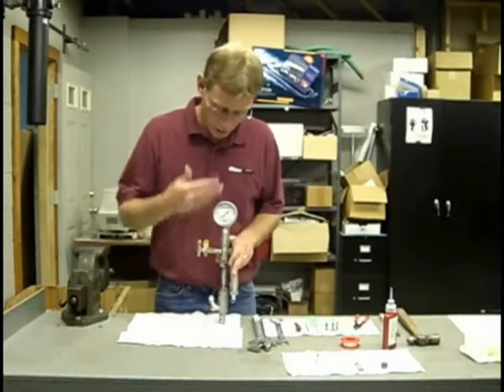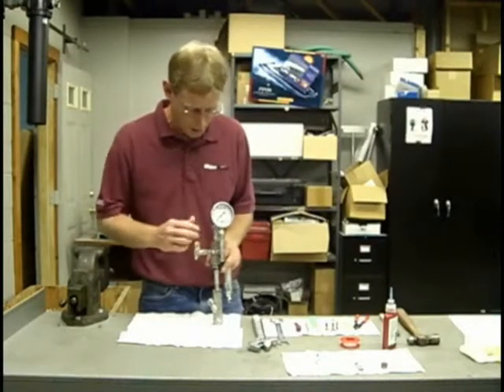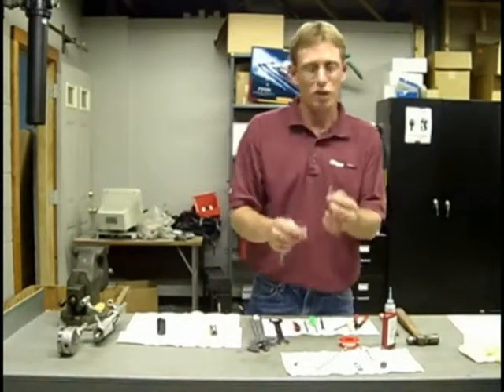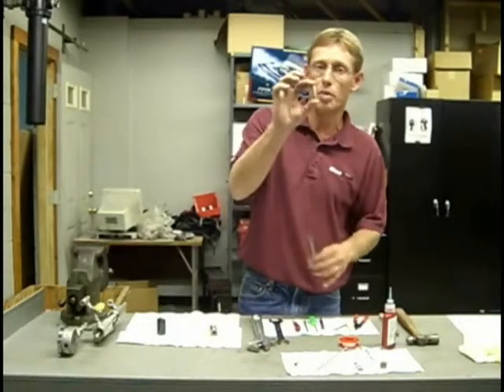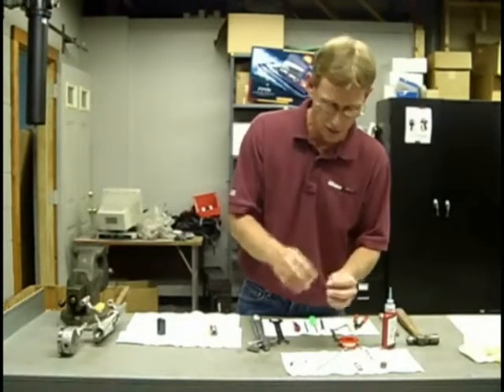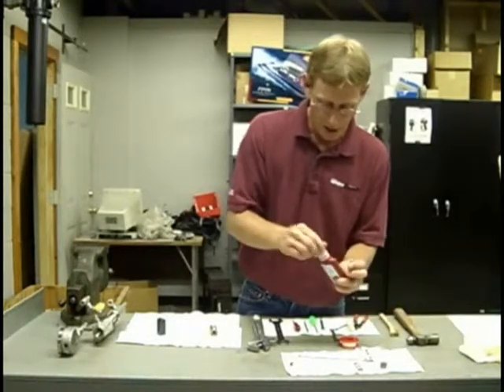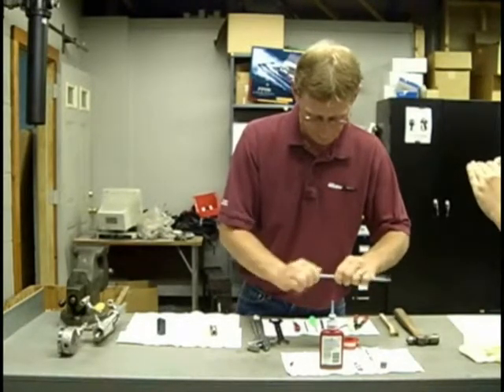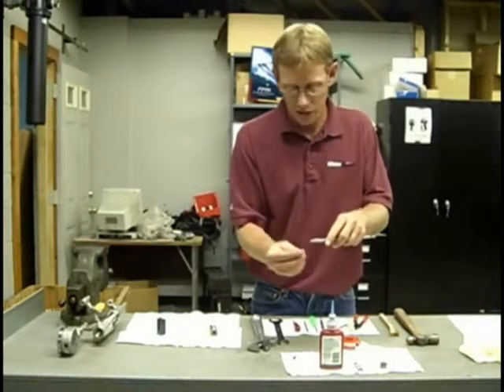GlasCraft How To Install - Catalyst Slave Pump Part One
GlasCraft HTI - Catalyst Slave Pump Part One